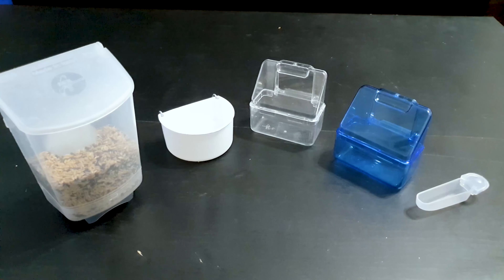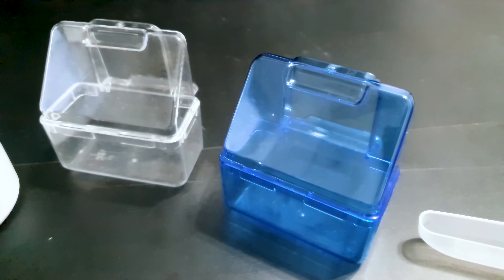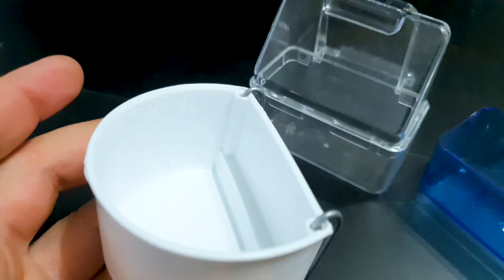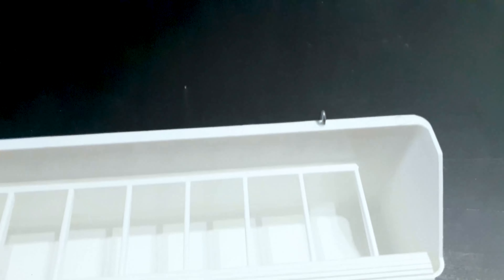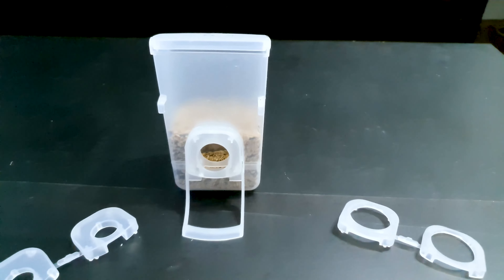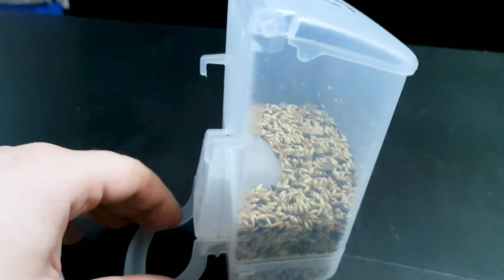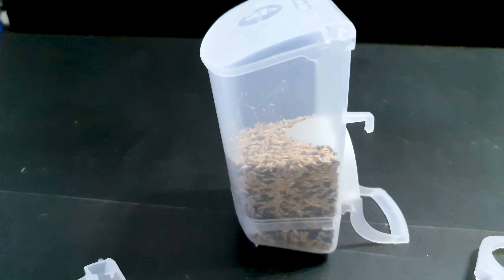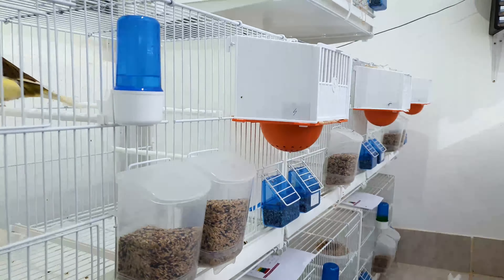Feeders for canaries & 2GR Eclissi Feeder Review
In this video I talk about the different types of feeders that you can use for your canaries, advantages of one vs. the other and I also review the Eclissi feed dispenser from 2GR. The fact that I fitted every single one of my cages with two of these type of feeders says a lot about my opinion on them.